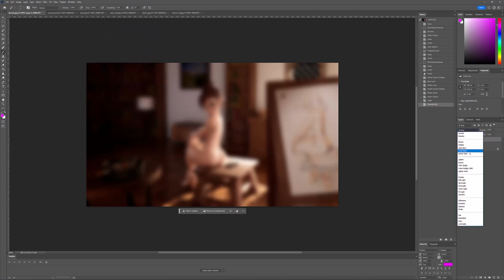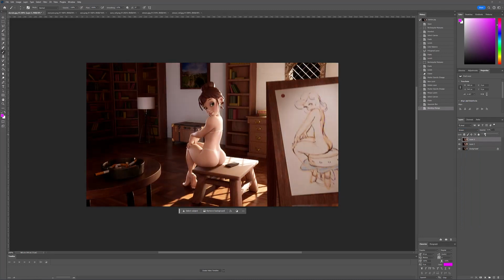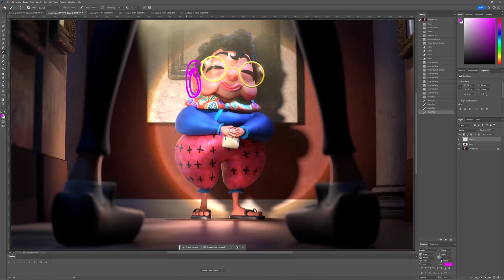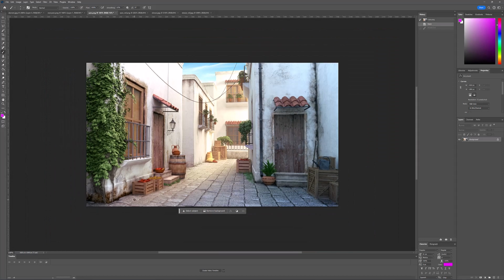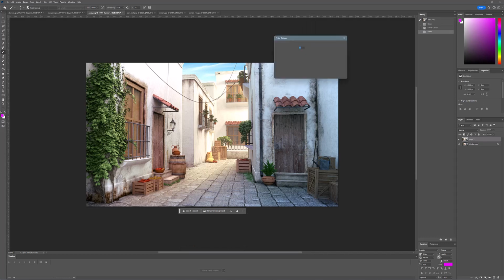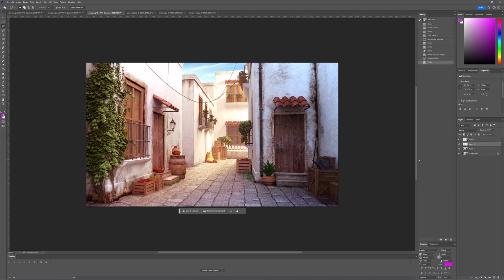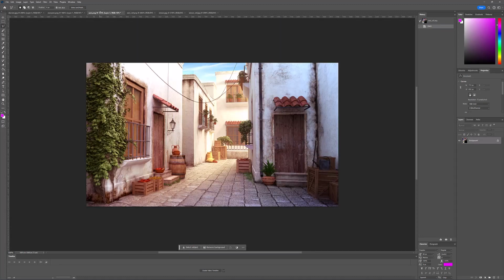Academy of Animated Art Lighting Critique with Michael Tanzillo - November 24, 2023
Mike is back giving professional critiques all December long. In this episode, he will break down a handful of cool images submitted by our students. Tune in and enjoy!

Highlights

0:25 - Darwin's Submission
6:59 - Maryam's Submission
10:58 - Sara's Submission
15:09 - Simon's Submission